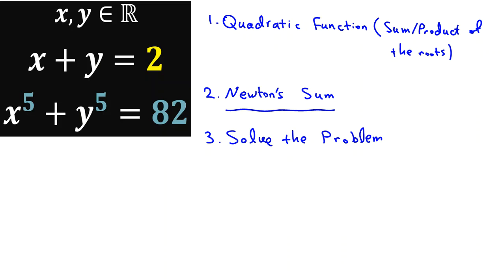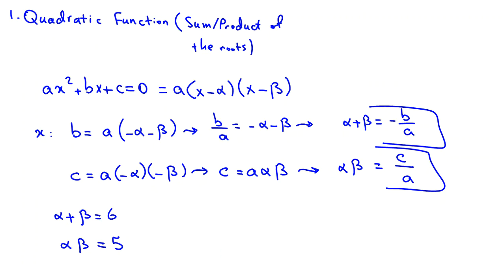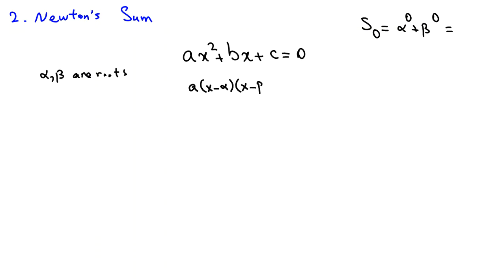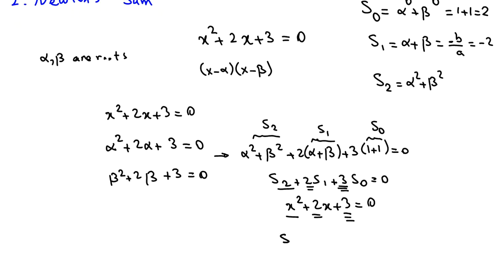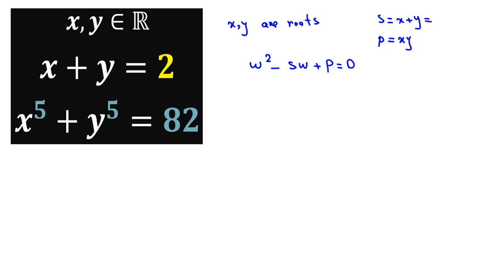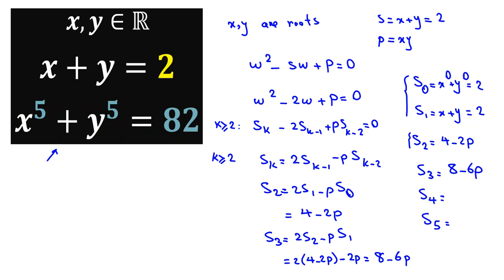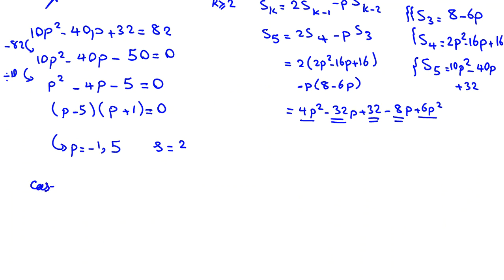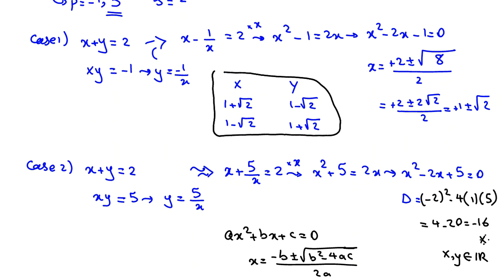Why Isaac Newton solve all problems? Harvard MIT Stanford ... Math tournament and olympiad Solutions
Timecodes
0:00 - Intro
1:35 - Quadratic Function - Sum/Product of the roots
5:26 - Newton's Sum
11:18 - Solve the problem

Authoring and Proposing:
-Author of two international papers:
1."Diffusion-Based Nanonetworking : A New Modulation Technique and Performance Analysisi," IEEE Communication letter soon, 2013
2."Deteccting Matrices for random CDMA systems", 20th International Conference onTelecommunications,ICT 2013